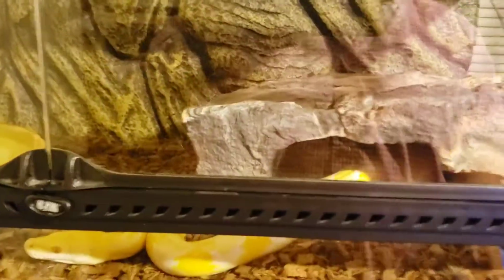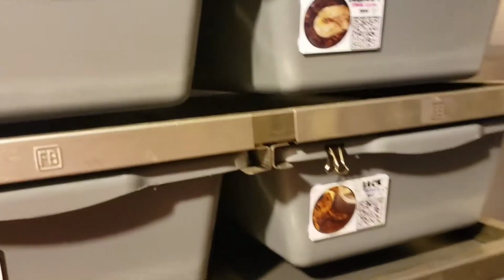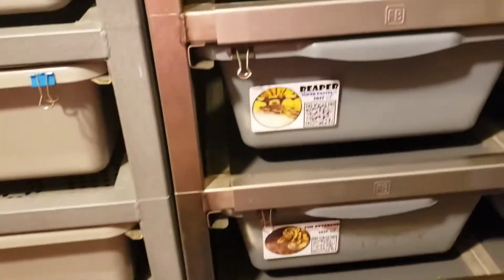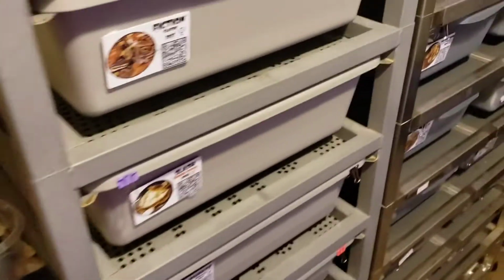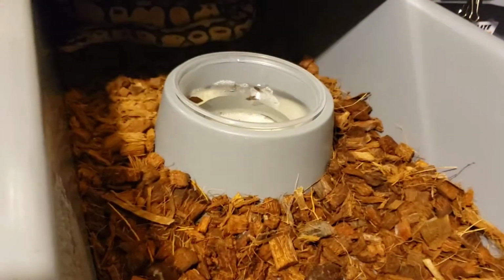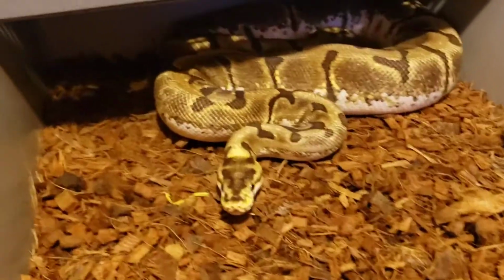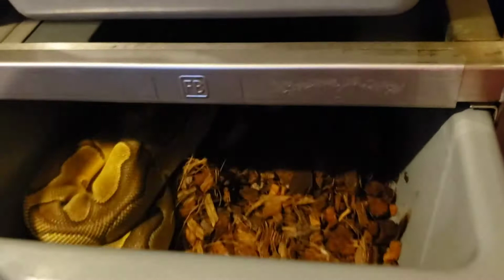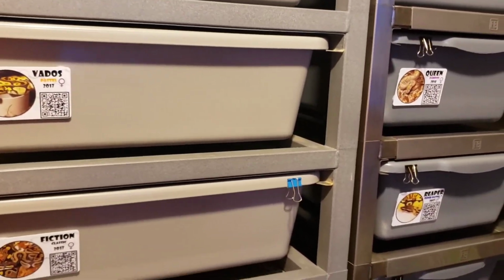5 things you need to think about before getting a ball python!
In this video I talk about 5 thing I did not and I know a lot of people did not think about before getting a ball python.